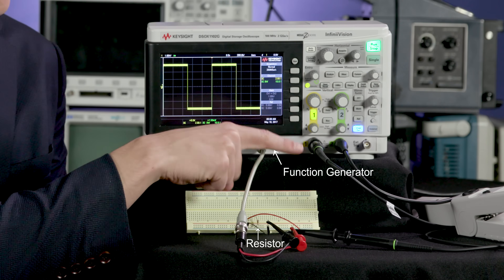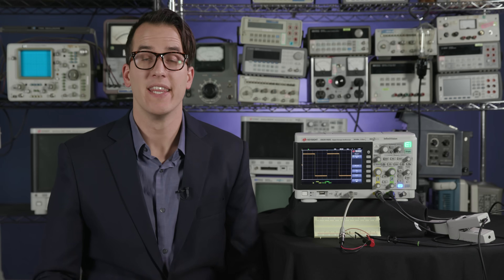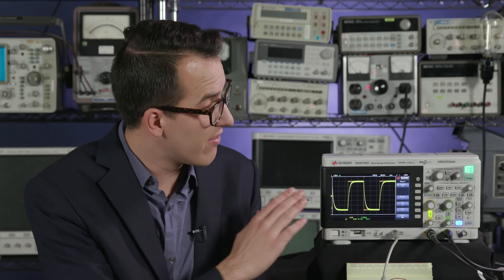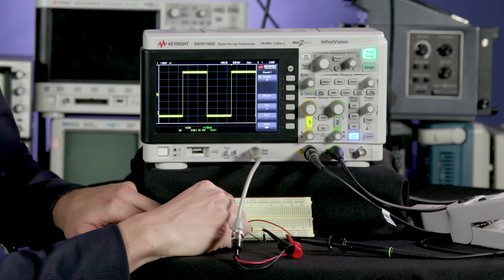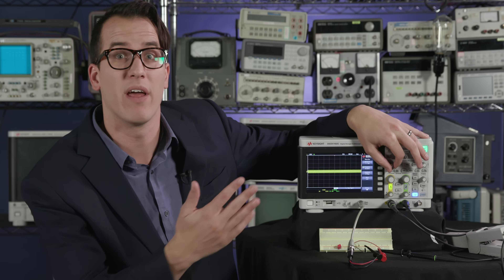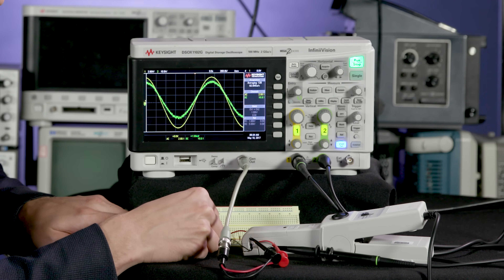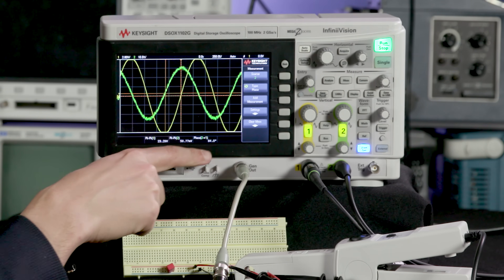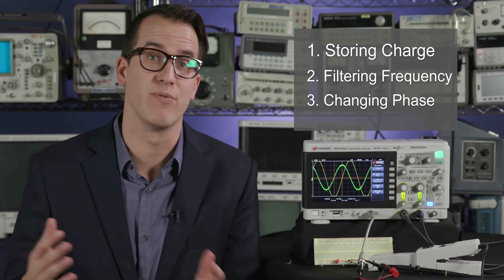What is capacitance? The 3 Effects of Capacitance - The 2-Minute Guru (s2e8)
The 3 effects that capacitance has on an electrical system

In today's 2-Minute Guru, we use a 1000 X-Series oscilloscope to measure a capacitor and view the effects of capacitance on a basic electronic circuit consisting of a resistor and a capacitor.

See the three different effects capacitance has on electrical systems. Knowing the 3 effects of capacitance will help you learn how to properly use capacitors and how to identify capacitive influences in your systems.

Capacitors are the most common cause of capacitive effects, but capacitance is an inherent electrical property of basically every material.

So, what do capacitors do?

First, capacitors resist a voltage change by storing and releasing electrical charge. The ability of capacitors to store charge, based on the formula Q=CV, means that when a voltage is applied to the capacitor, it will start to store that energy instead of passing it through to the system. This can be used to create high pass and low pass filters.

Second, capacitors selectively filter frequency components of AC signals. Depending on the configuration, capacitors will filter high or low frequencies out of an electrical system. A capacitor allows high frequency components to pass through it and blocks out low frequency signal components.

Third, a capacitor changes the phase relation between voltage and current. In a capacitive circuit, the current leads the voltage. Capacitors change the phase by 90 degrees. When the capacitor is in parallel with a resistor, the phase shift is only 45 degrees.

Tune in for future 2-Minute Guru episodes covering more oscilloscope, electrical engineering and electronics basics!

This is an awesome cheap oscilloscope for beginners! Need a little more from your oscilloscope? I recommend the InfiniiVision 2000 X-Series or 3000T X-Series oscilloscopes.
Both of them have a built in digital multimeter, function generator (WaveGen), and more!

The 2-Minute Guru, hosted by Daniel Bogdanoff, is dedicated to teaching the basics of electrical engineering concepts and equipment.